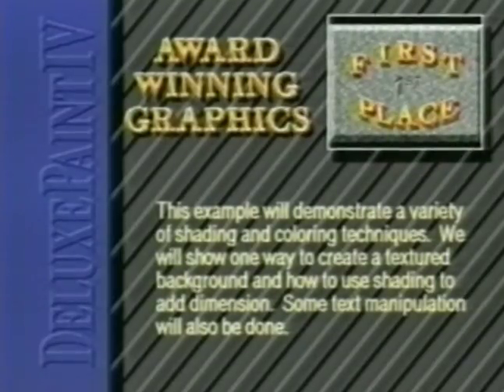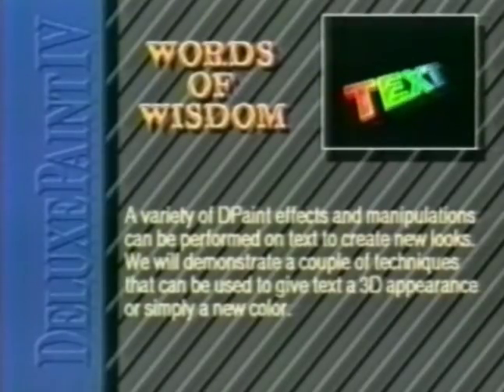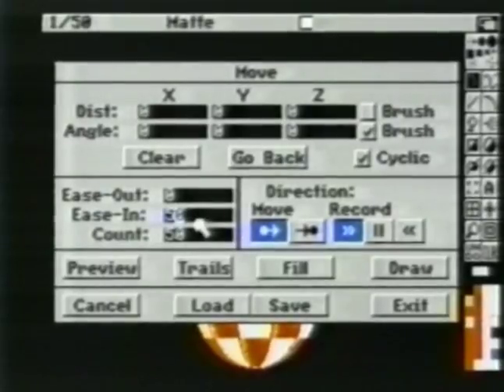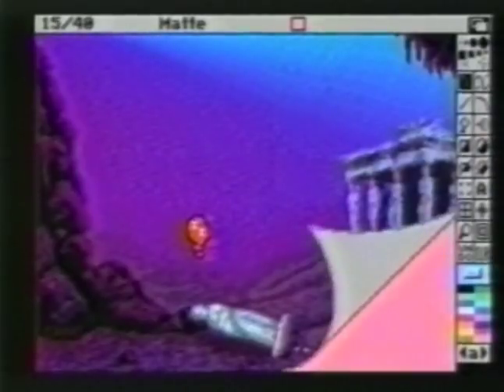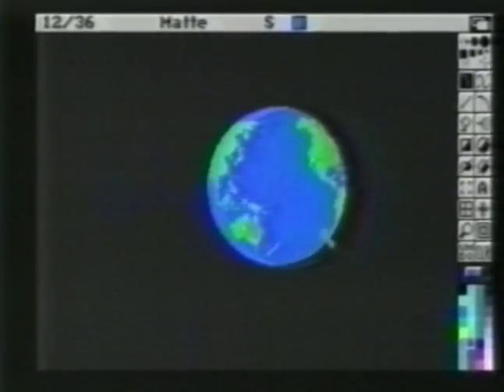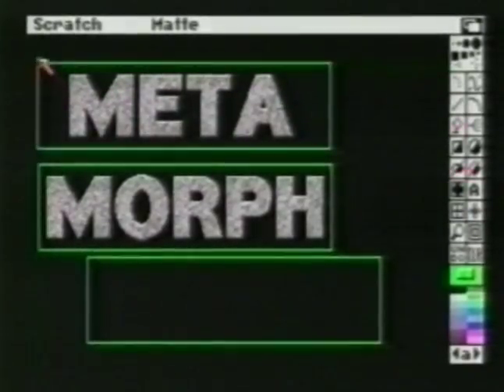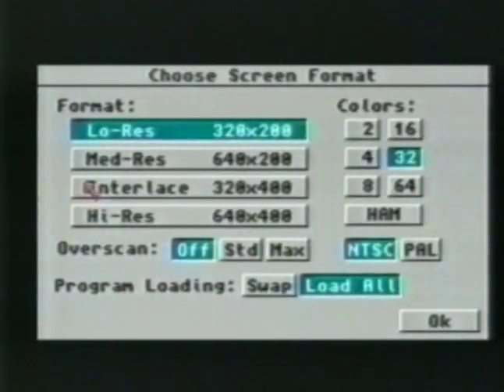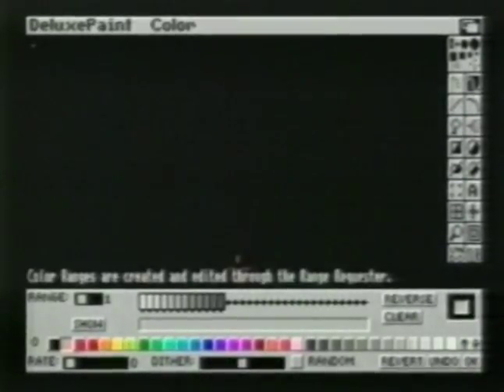AF DPIV Advance